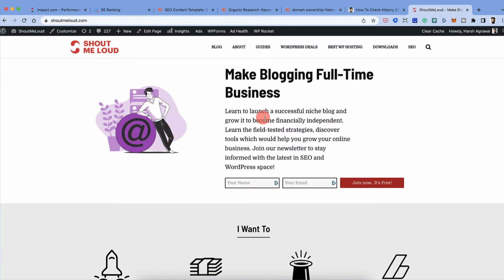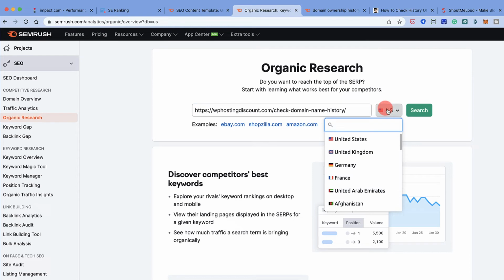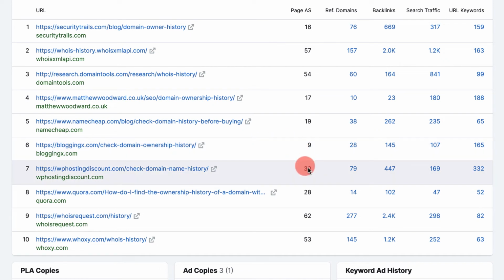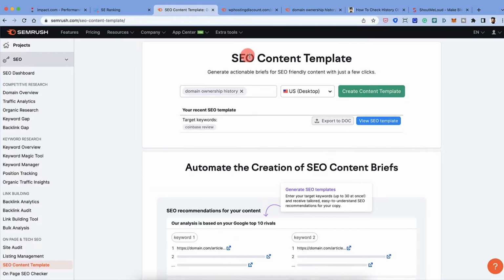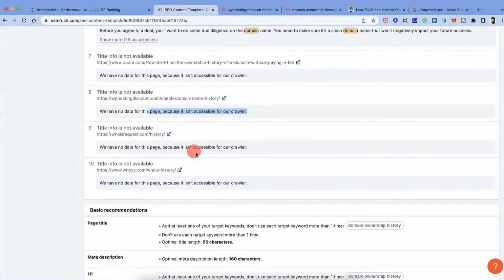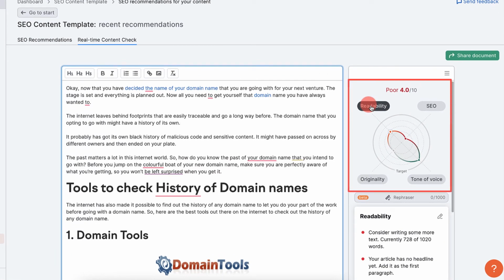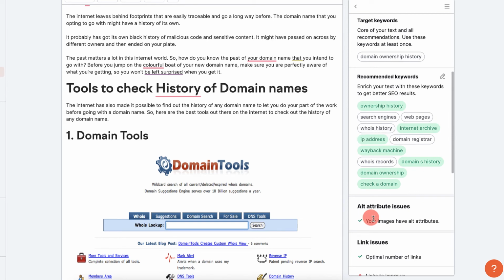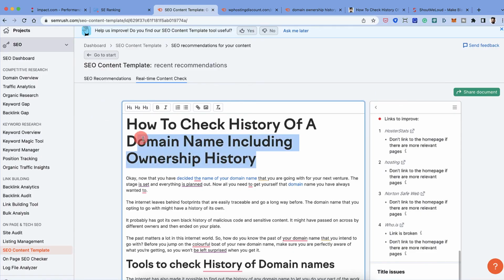How to Optimize Your On Page SEO using Semrush (Tried & Tested)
In this video, you will learn how to optimize the on-page SEO of your website pages or blog posts using Semrush to rank higher on Google search results.

~ Our Accomplishments ~